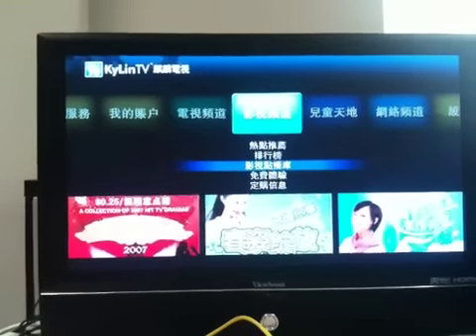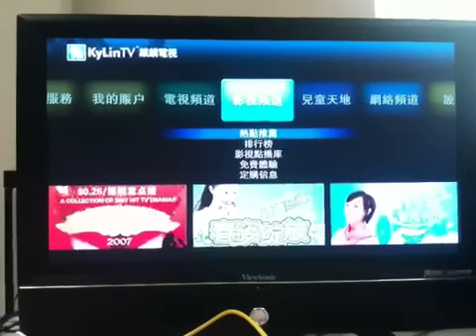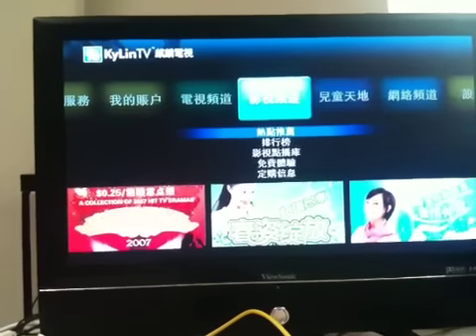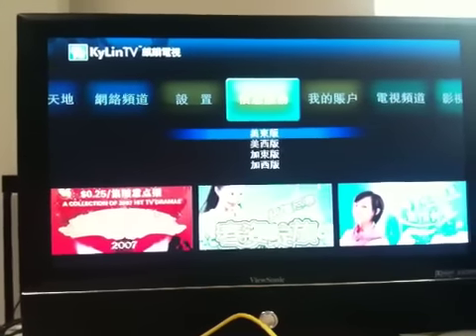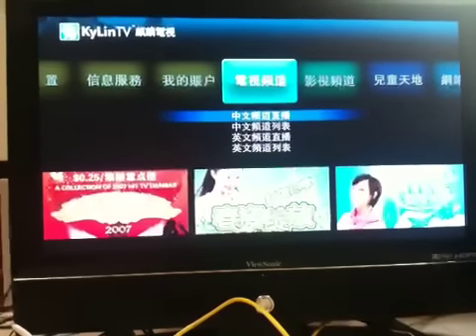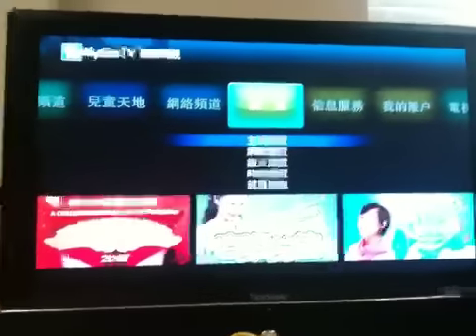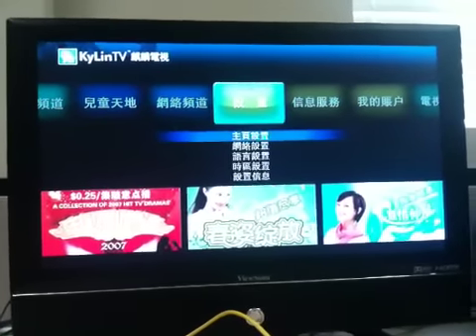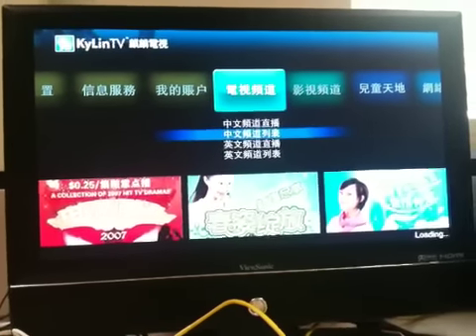Kylin set top box pre-release test video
Test version of stb interface